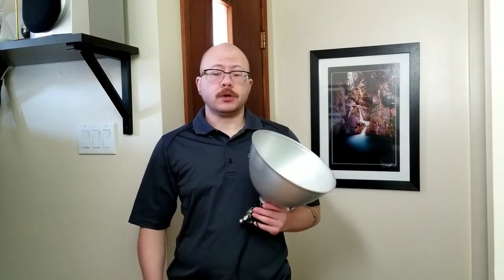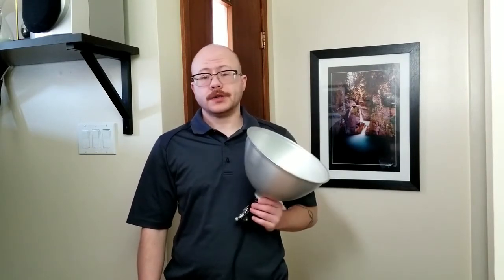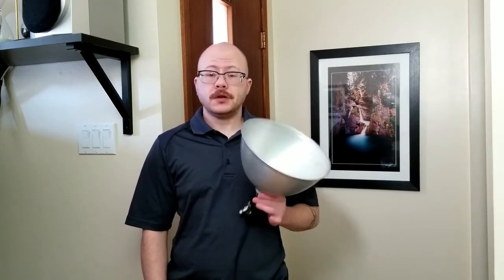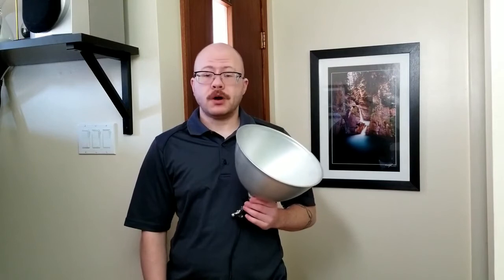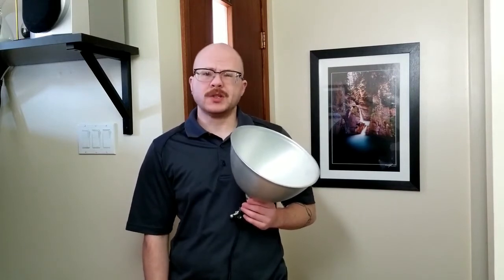TELUS | My camera only recordes sometimes/not at all, how do I fix it? Step 3 (check power/timer)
Watch Kalem help answer the frequently asked question (FAQ): "My outdoor camera is only recording sometimes/not at all, how do I fix this? Step 3 (check power/timer)".  Learn how to set up and manage your TELUS SmartHome Security devices and features.  For more information on managing your TELUS SmartHome Security,